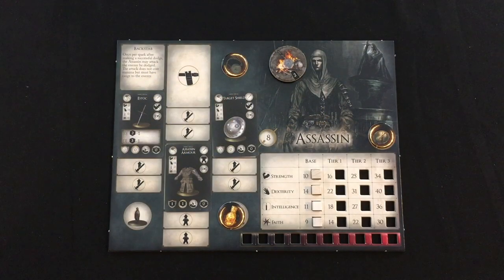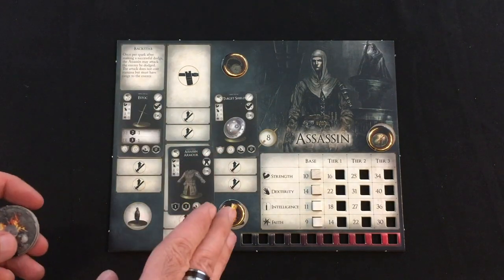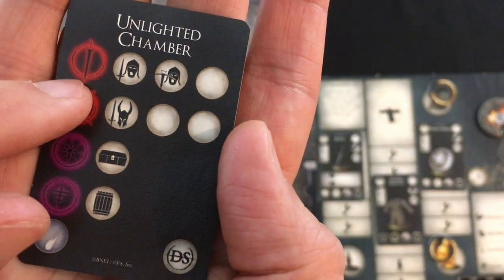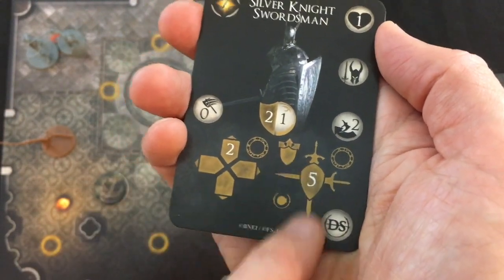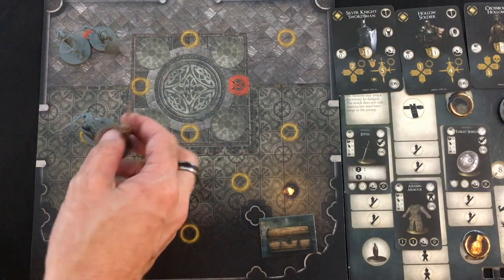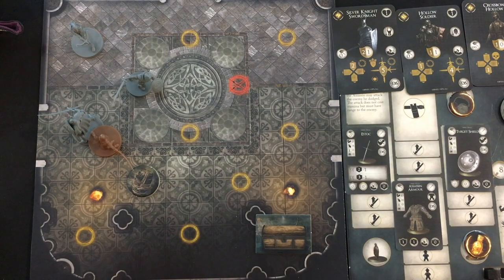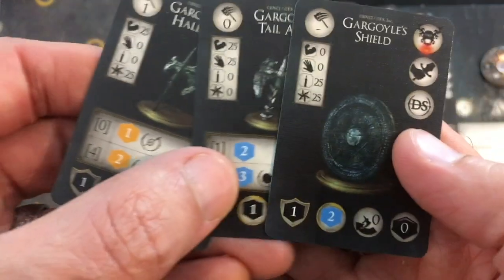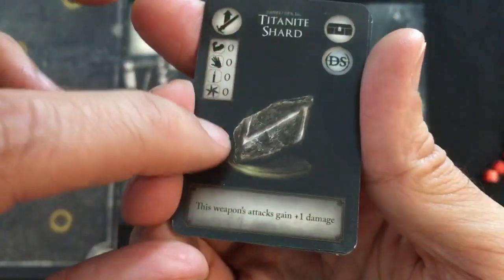Dark Souls: The Board Game | Solo Playthrough | With Mike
The patrons demanded it, so let's take a journey to grind-town!
0:00 - Introduction
1:19 - Set-Up
2:58 - Encounter 1 (with rules)
12:36 - Encounter 2
15:30 - Encounter 3
20:15 - Encounter 1 (take two)
24:44 - Encounter 2 (take two)
26:45 - Encounter 4
31:08 - Encounter 1 (take three)
34:05 - Mini Boss (Gargoyle)
44:00 - Final Boss (Dancer)